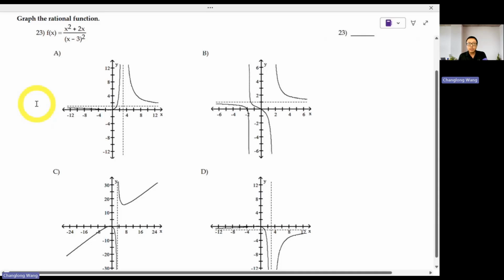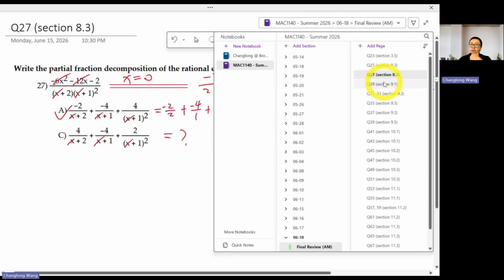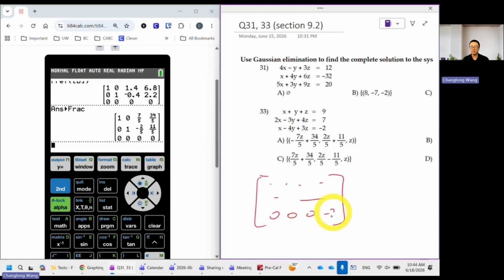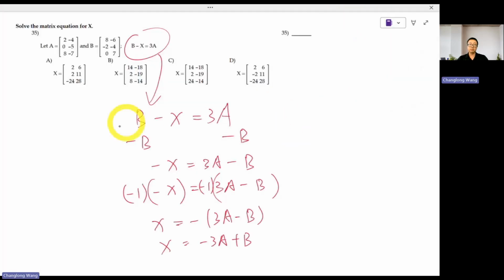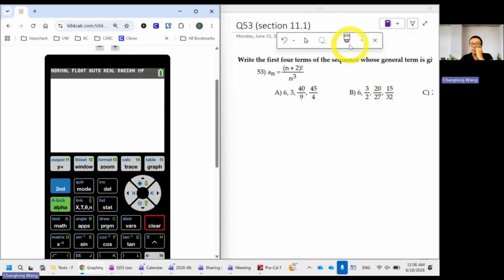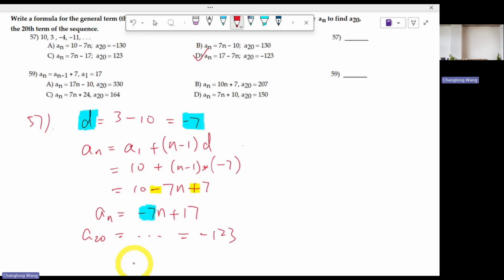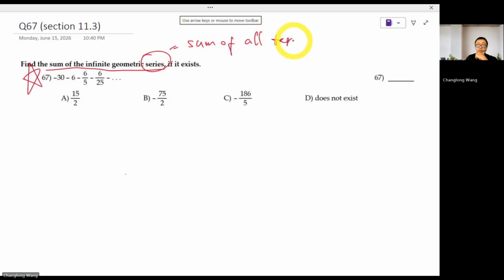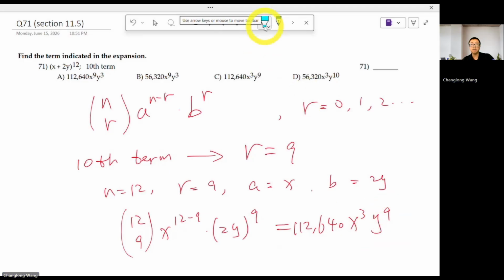MAC1140 Precalculus – Final Exam Review: Rational Functions, Matrices, and Sequences | June 18, 2026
In this comprehensive final exam review, we work through a variety of multiple-choice and exam-style problems covering rational functions, partial fraction decomposition, matrix methods, sequences and series, and the Binomial Theorem. The lesson emphasizes problem-solving techniques, recognizing common patterns, and efficient exam preparation strategies.

📊 Rational Functions & Partial Fractions
Graphing rational functions
Identifying vertical and horizontal asymptotes
Determining behavior near repeated factors
Setting up partial fraction decompositions
Repeated linear factors
Repeated irreducible quadratic factors
Choosing the correct decomposition form before solving

📘 Systems of Equations & Matrices
Solving systems using Gaussian elimination
Back-substitution techniques
Interpreting row-reduced echelon form (RREF)
Identifying unique solutions and infinitely many solutions
Matrix equations
Matrix multiplication
Determining when matrix products are defined
Applying Cramer's Rule
Detecting dependent and inconsistent systems

Evaluating sequences from explicit formulas
Arithmetic sequences
Finding the common difference
Writing nth-term formulas
Finding specific terms in arithmetic sequences
Arithmetic series and summation formulas
Geometric sequences
Finding the common ratio
Writing geometric nth-term formulas
Geometric series and finite sums
Infinite geometric series and convergence criteria

🎯 Binomial Theorem
Expanding binomials using binomial coefficients
Using combinations in expansions
Finding specific terms in a binomial expansion
Recognizing coefficient patterns
Simplifying expanded expressions efficiently

📝 Final Exam Strategies
Multiple-choice problem-solving techniques
Recognizing common exam traps
Using formulas efficiently
Avoiding algebraic errors
Identifying shortcuts that save time on exams
Connecting concepts across multiple chapters

Examples are solved step-by-step with an emphasis on exam preparation, conceptual understanding, efficient solution methods, and avoiding common mistakes. This lesson serves as a broad final review covering Chapters 3, 8, 9, and 11 of MAC1140.